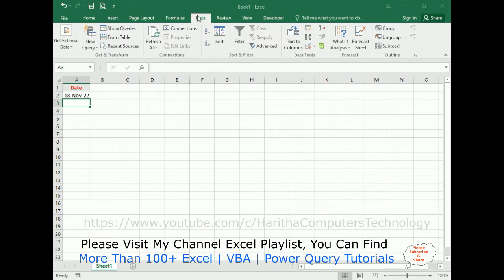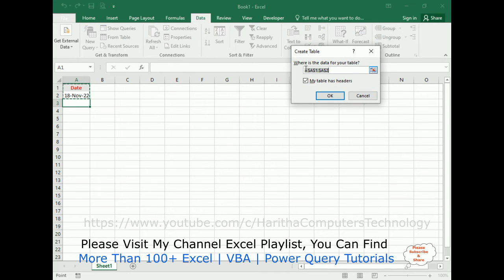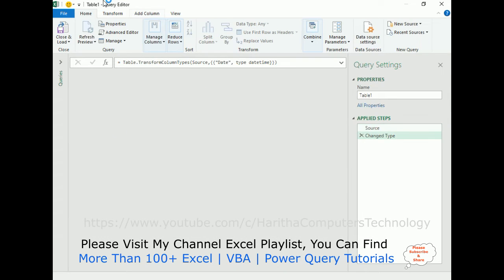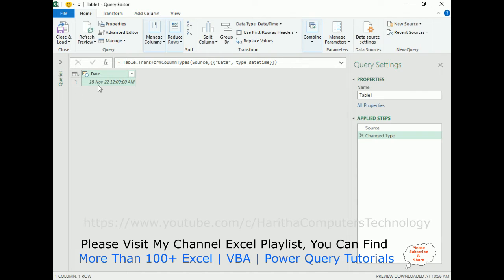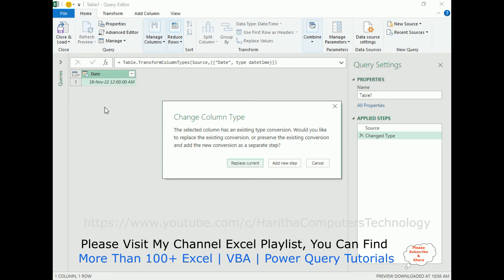get weekday and day name in excel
In Excel's Power Query, extract weekday and day name from a date using the "Date.DayOfWeekName" and "Date.DayOfWeek" functions respectively. These functions help transform date values into corresponding weekday names (e.g., Monday) and numeric day codes (e.g., 1 for Sunday). This facilitates data analysis, reporting, and visualization tasks by providing insights into patterns based on days of the week.

Powerquery get weekday and name of the day

In Excel's Power Query, use the "Date.DayOfWeek" function to extract the weekday from a date column. Create a custom column, apply the function with the desired day parameter (0 for Sunday, 1 for Monday, etc.), and get a new column displaying the corresponding weekday values. This facilitates data analysis and organization based on weekdays and also you can retrieve the name of the day from a date using the "DayOfWeekName" function. This function takes a date as input and returns the corresponding day's name, such as "Monday" or "Tuesday". Simply apply this function to your date column using the "Add Custom Column" option, specifying the column and function in the Power Query Editor. This enables you to efficiently extract and display the day names for each date in your dataset, enhancing data analysis and visualization capabilities.

Power Query Get Weekday and Name of Day in Excel From Date. Load Power query with user given date from excel cell get data the name of day and week day